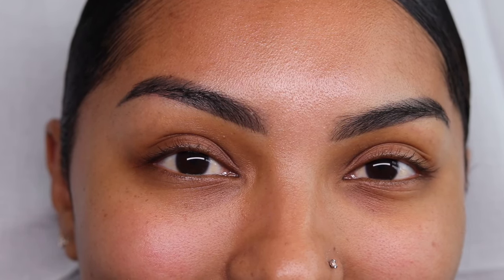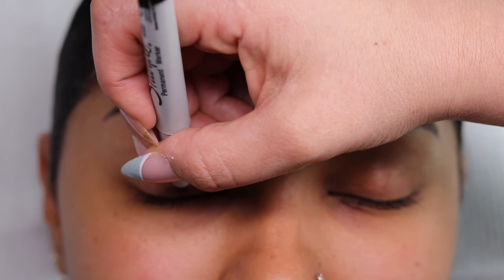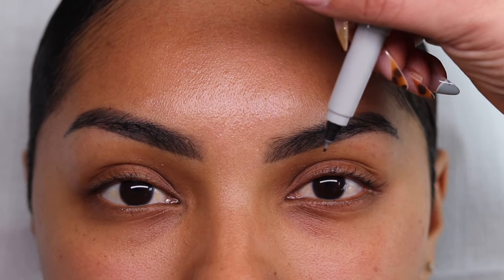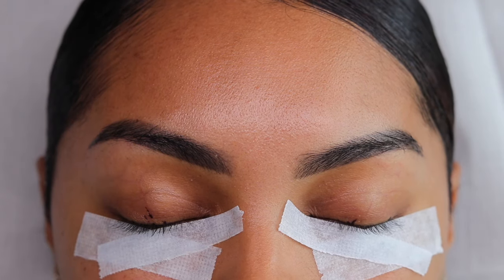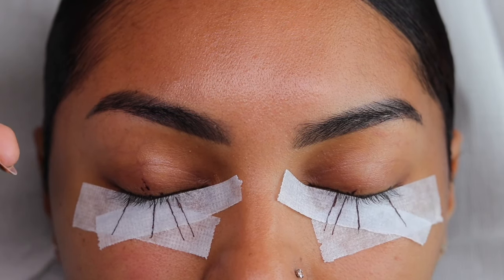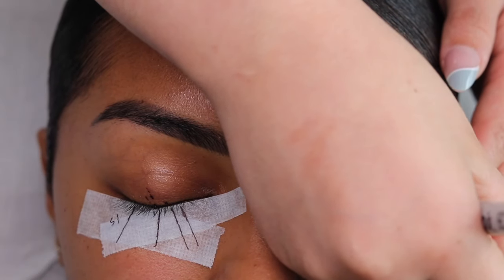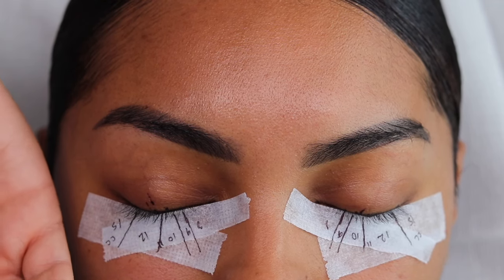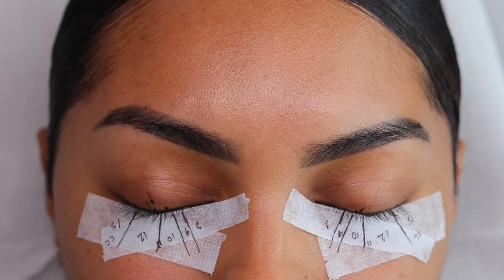LASH MAPPING | Very detailed lash customization to clients eye shapes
One of the most highly requested videos on how to map out to your lash clients eye shapes.

Mapping and products used for this lash set down below!!

Mapping:
Top layer - (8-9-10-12mm C curl) &15mm CC curl .05 Cashmere
2nd layer - (8-8-9-10mm C curl) & 12mm CC curl .03 Cashmere

Save Money for KIARA SKY LASHES using code "LASHAESTHETICSLLC10" at checkout!

Vlogging Equipment

                    ♡ F O L L O W    M E   O N   T H E  M E D I A ♡

Vlogging camera
Filimg Camera

lash tech